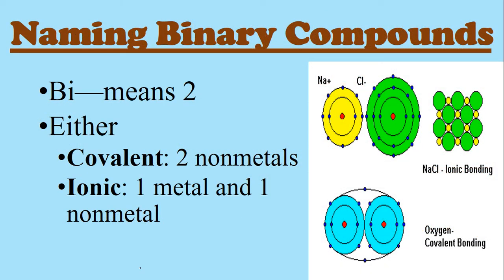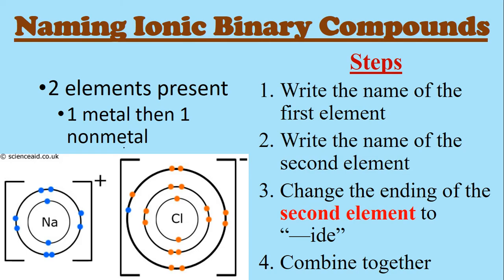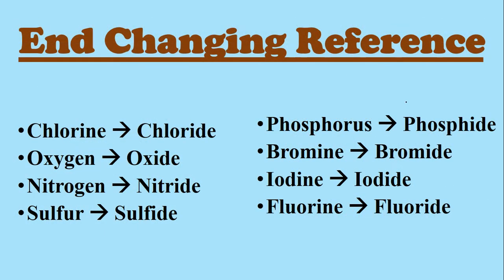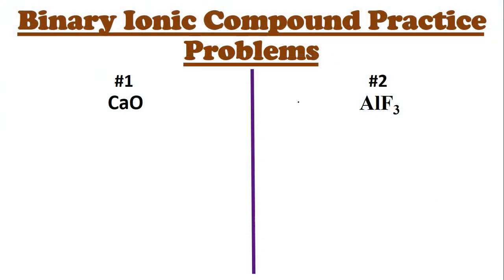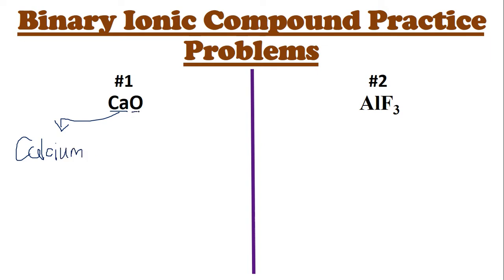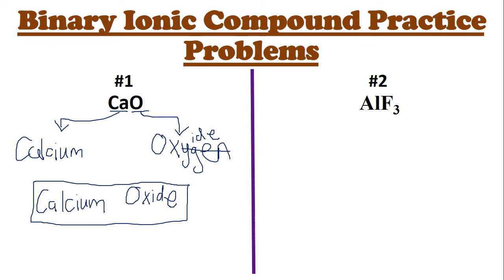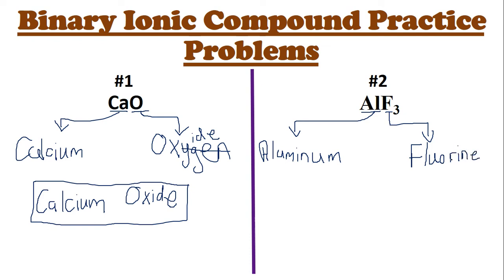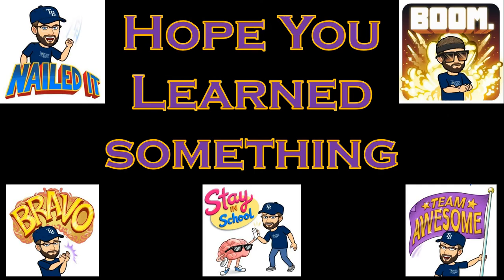Naming Ionic Binary Compounds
What are the steps for naming these types of compounds?